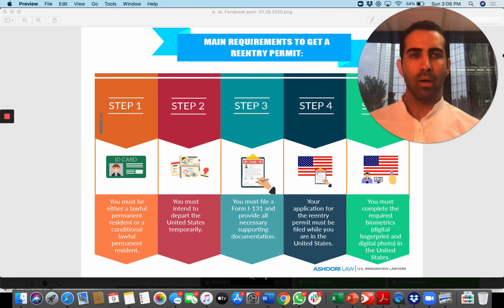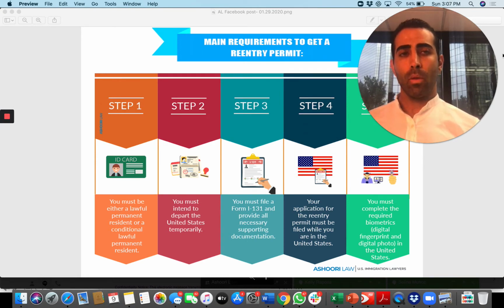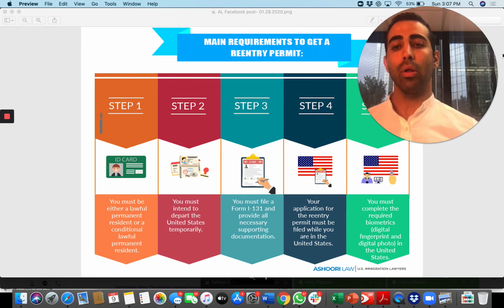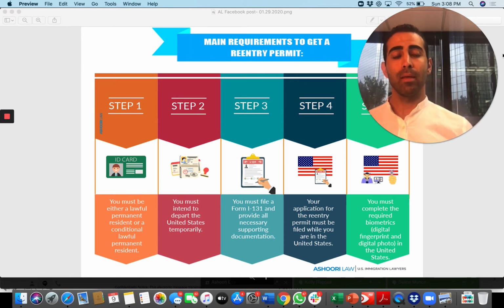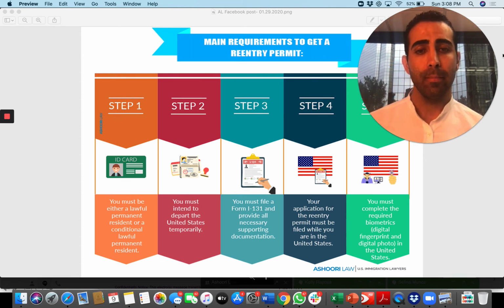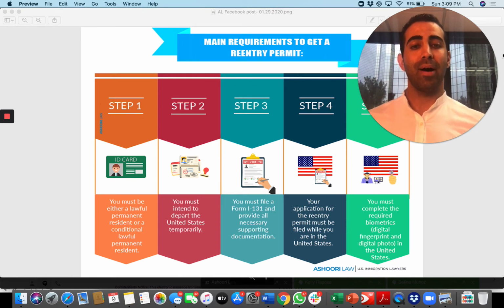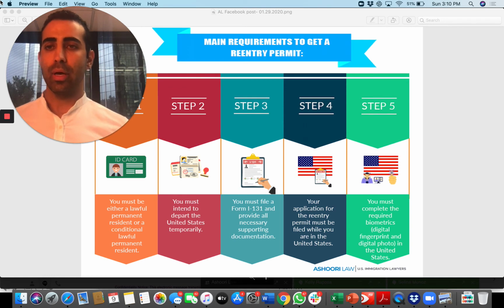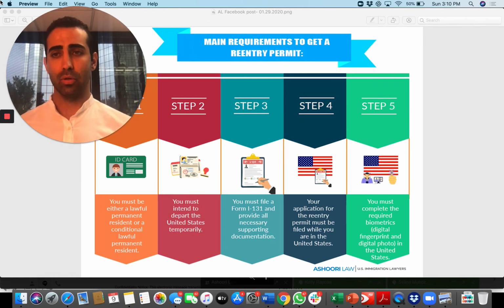Reentry Permit Requirements [The 5 Requirements Explained]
In this video, immigration lawyer Michael Ashoori, Esq. explains the 5 requirements to qualify for a reentry permit:

1. You must be a lawful permanent resident (green card holder) or conditional lawful permanent resident

2. You must intend to depart the U.S. temporarily

3. You must submit Form I-131 and pay the required USCIS filing fee

4. Your Form I-131 (reentry permit application) must be filed and accepted by USCIS while you are physically present in the U.S.

5. You must attend a biometrics (fingerprinting) appointment in the U.S.